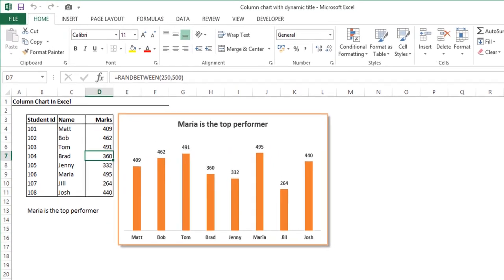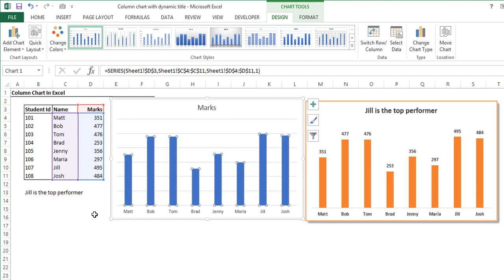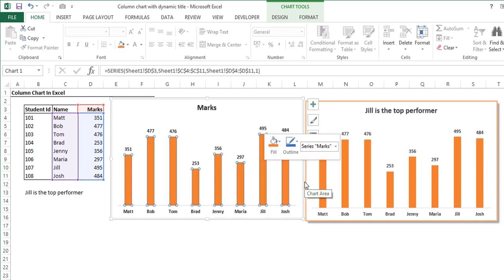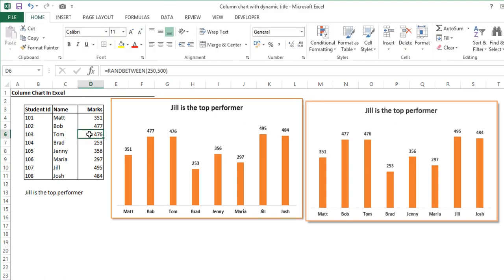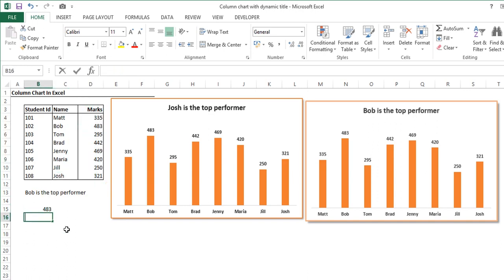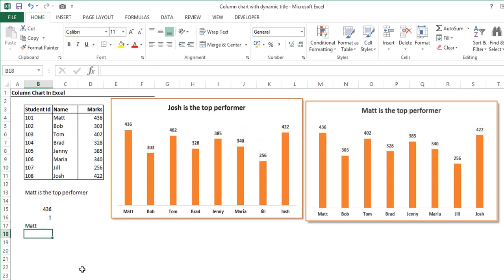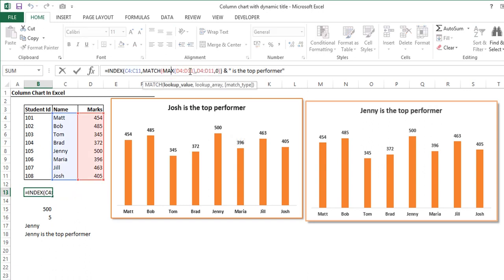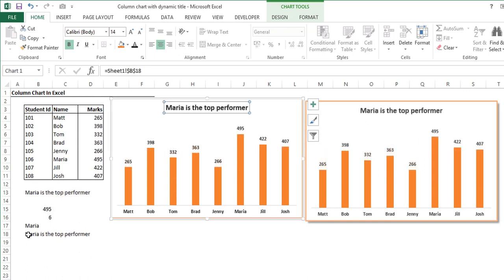Column Chart With Dynamic Chart Title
In this video you will learn how to create a basic column chart and format it. But what makes this interesting is that you will also learn to add a dynamic title to your chart. To create the dynamic title you will also learn to use the very effective Index and Match functions.